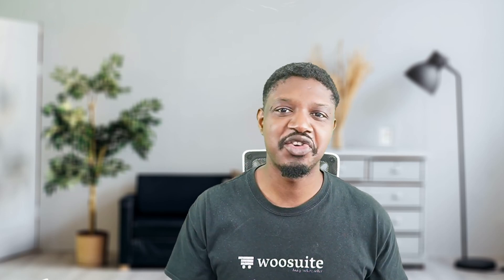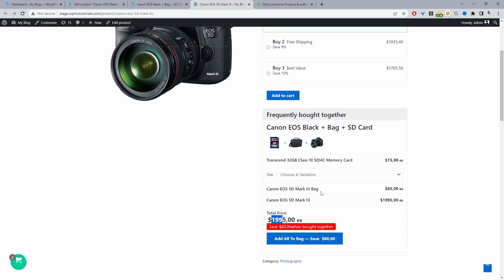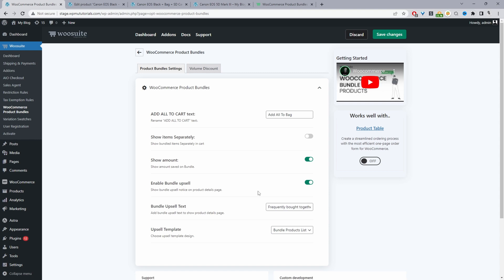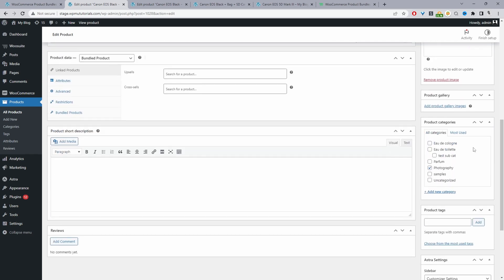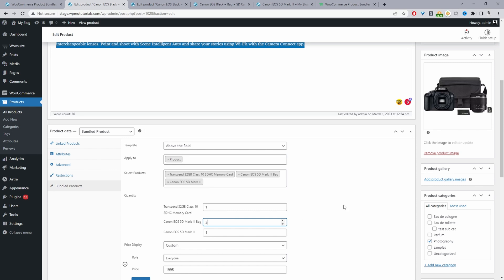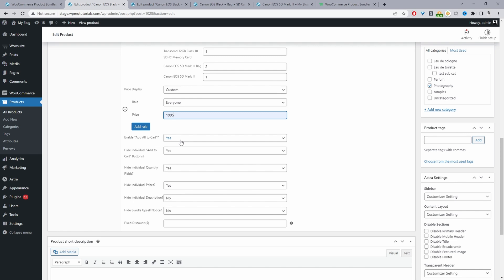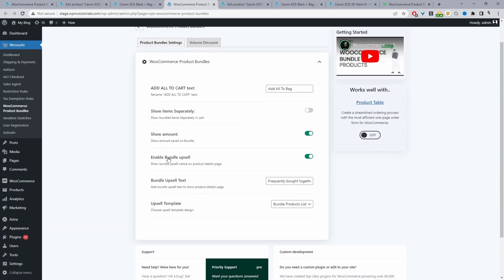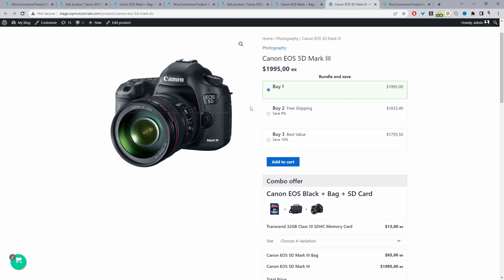WooCommerce Combo Offers (Easy Hack to Boost Revenue)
In this video, I'll show you how to combo offers in WooCommerce in a few simple steps.

00:08 Overview
01:01 Download AovUP roduct bundel
01:37 Enable combo upsell
02:06 Creating our combo offer
05:09 Test combo offer
05:23 Show combo on single product page
06:49 Outro